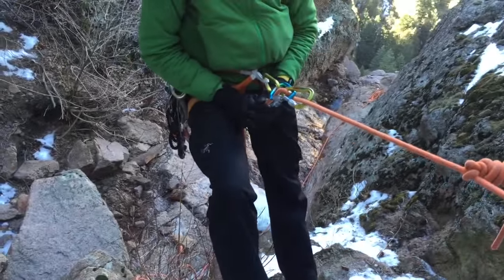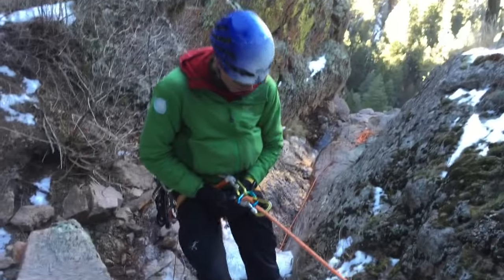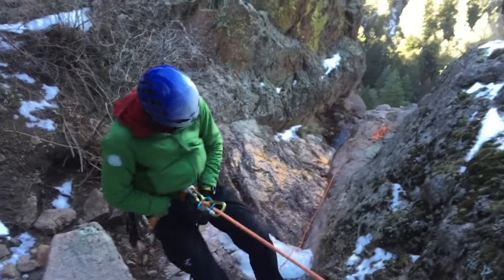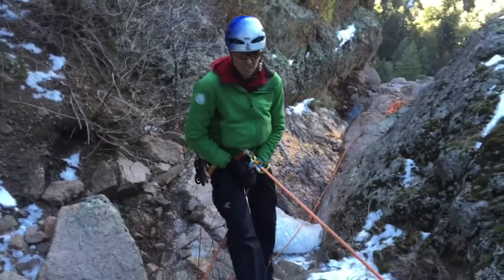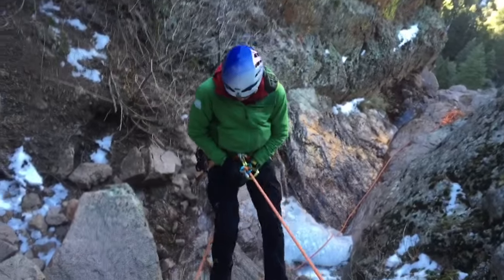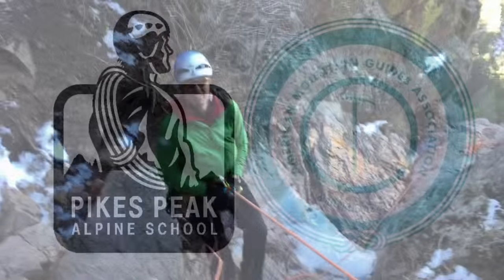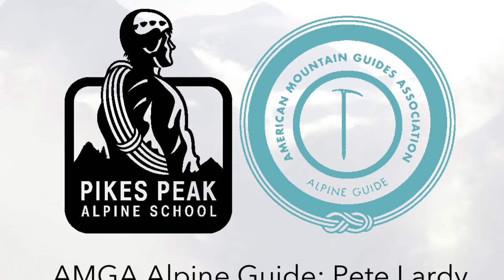Carabiner Brake Sytem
AMGA Alpine Guide demonstrates the Carabiner Brake System as an alternative to a belay device (say if dropped) or a munter hitch.  Three locking carabiners are needed for an easy set up.  Note: make sure moving rope is not unscrewing the lockers and there may be more or less friction than you are used to with your belay plate depending on a number of factors.  Back up your rappel!